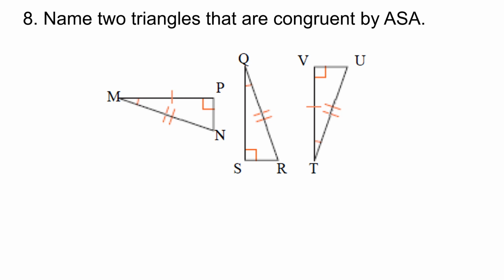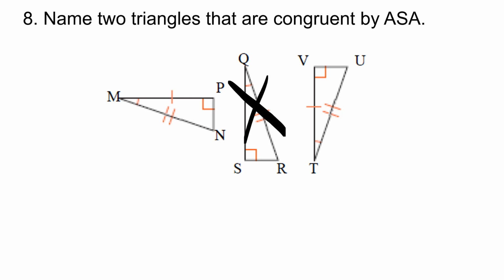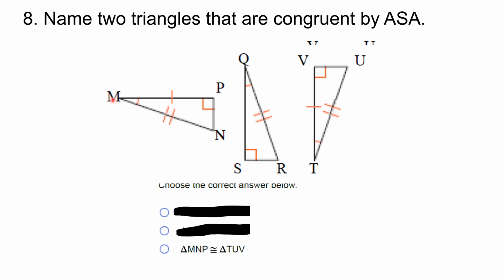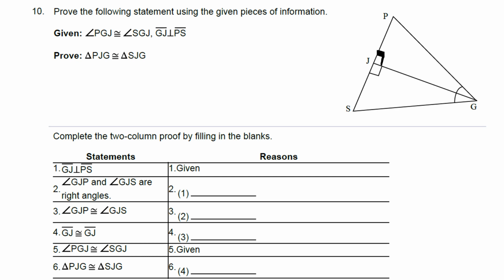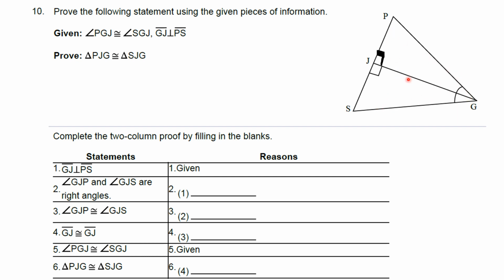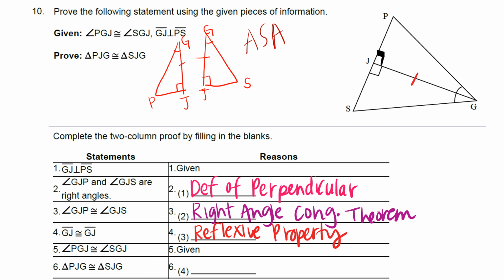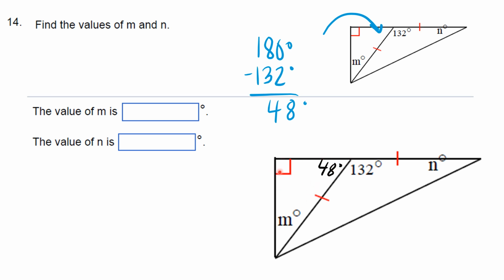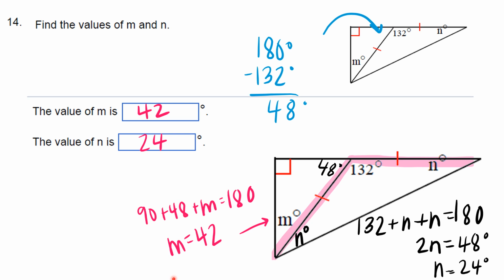Section 2.1 Homework Help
MATH 3203: GEOMETRY AND MEASUREMENT FOR K-8

In this video, I go over selected homework problems from Section 2.1.